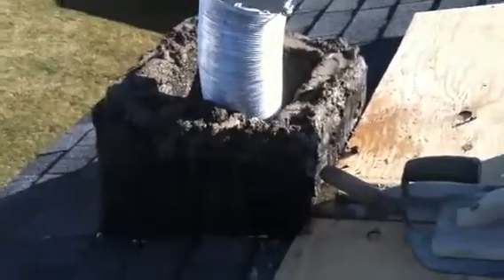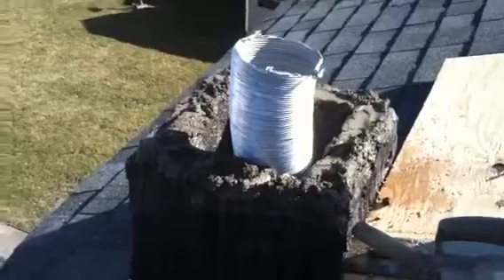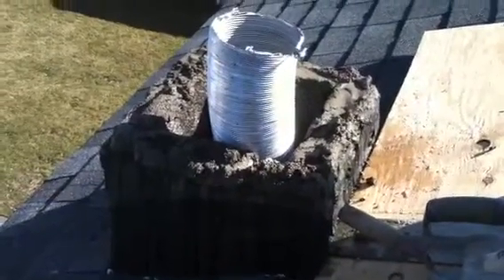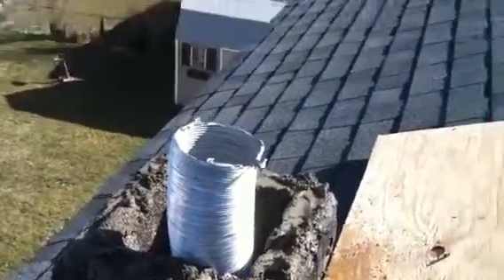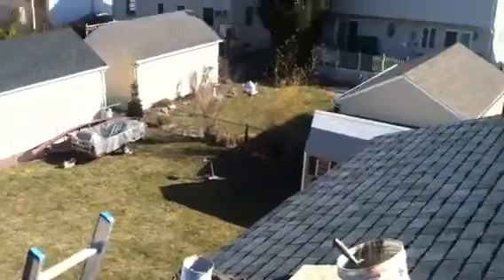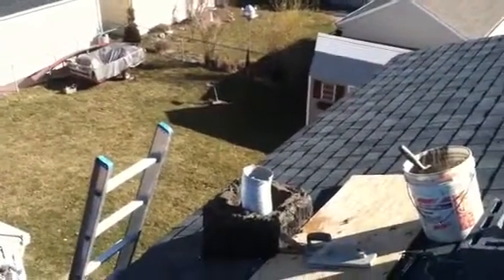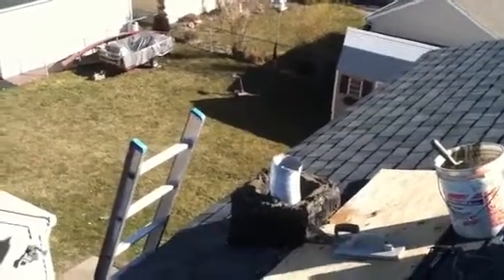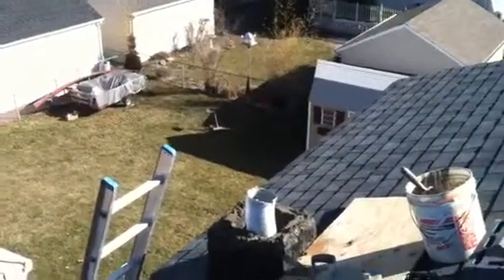Remodeling- Chimney Extension Part 1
This home remodeling project involves a new raised level. We raised the level adding 3 bedrooms and 2 bathrooms. When adding a new level, you must raise the chimney to the new required height.